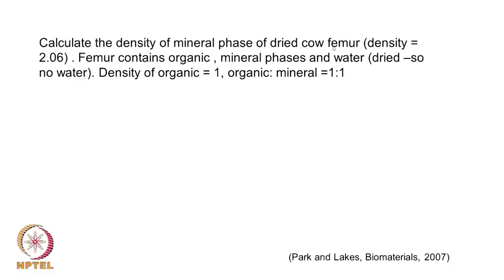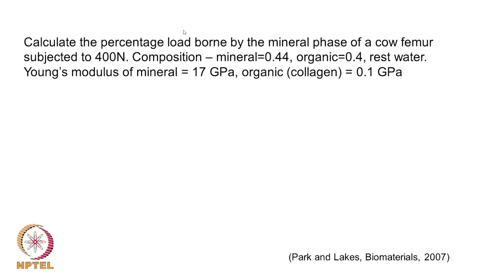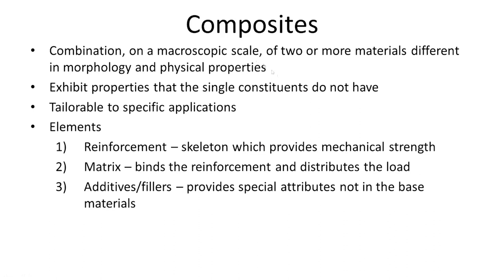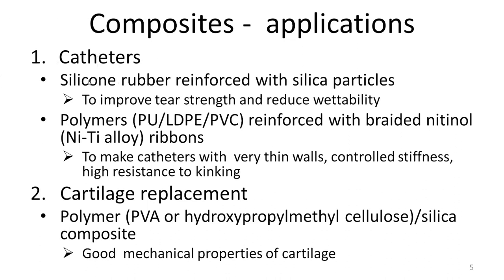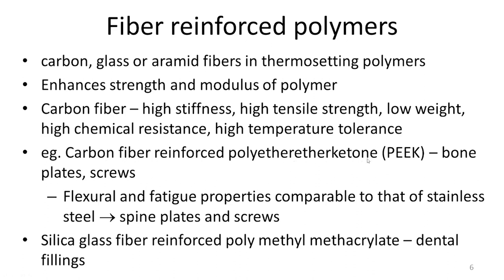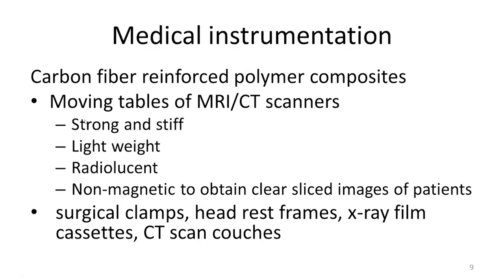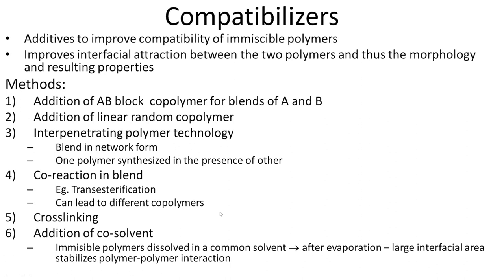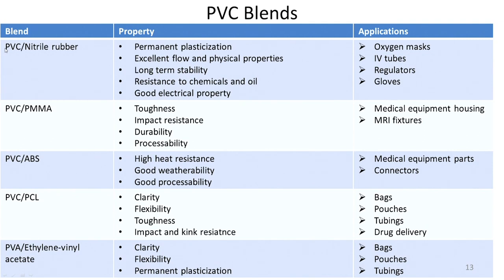Polymer blends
Course Name: Medical Biomaterials
Subject: Biomedical and Engineering
Target User: UG/PG